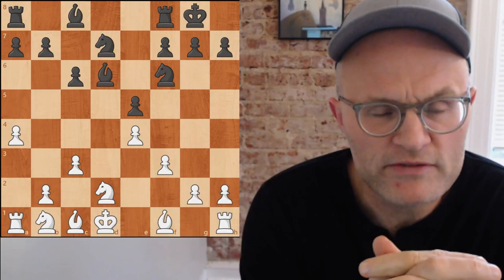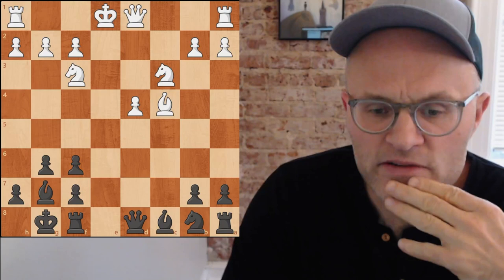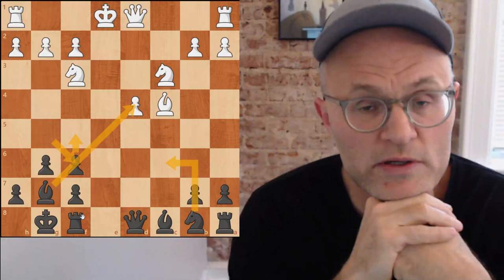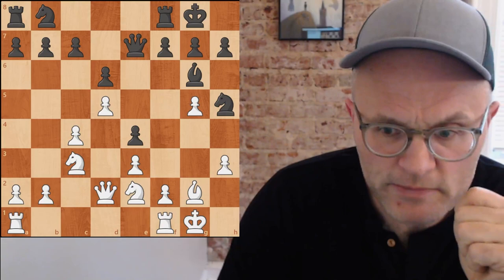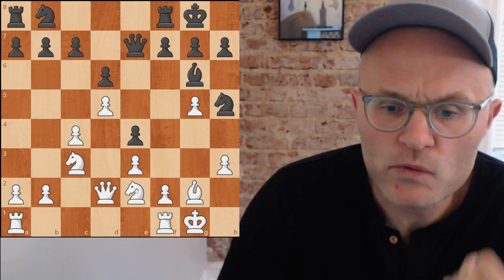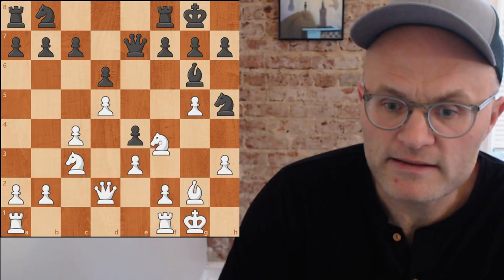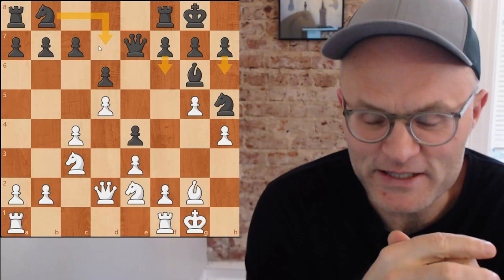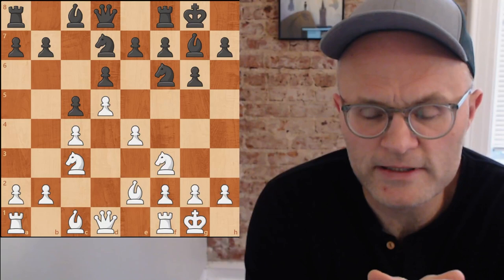Book Review: Evaluate Like a Grandmaster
Jesse discusses why he believes the new book "Evaluate your games like a Grandmaster" should be added to the dojo training program.

Evaluate Like a Grandmaster